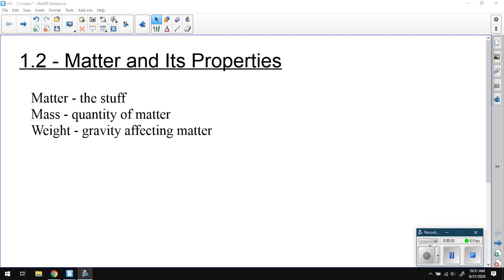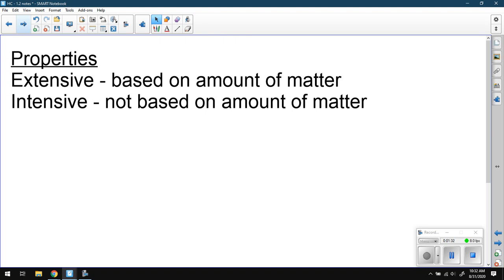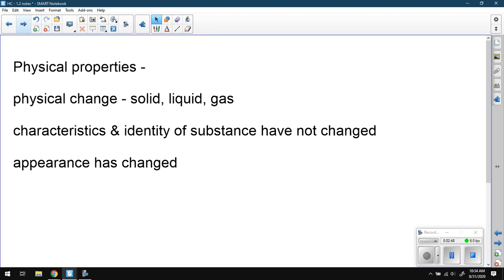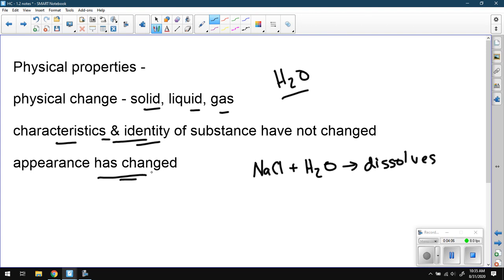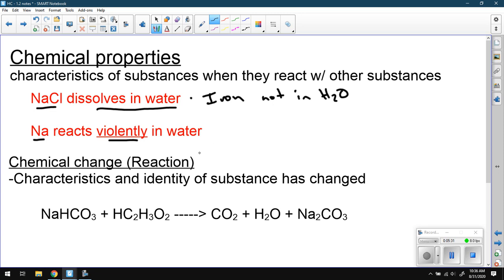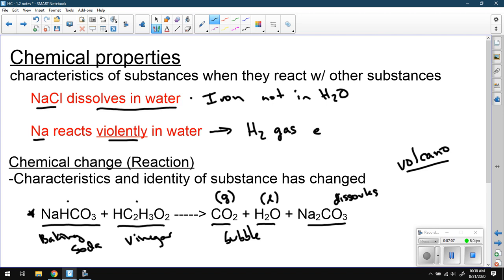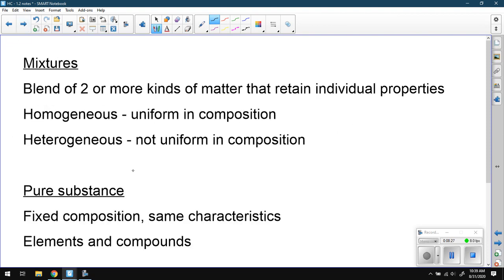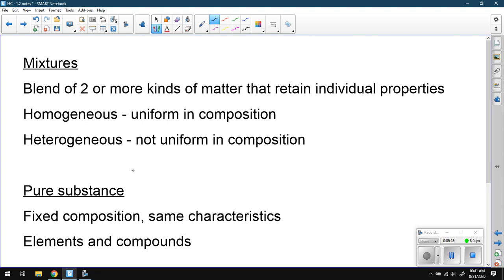HC 1 2 Vnotes Matter and Properties